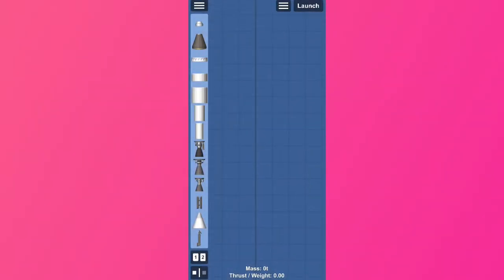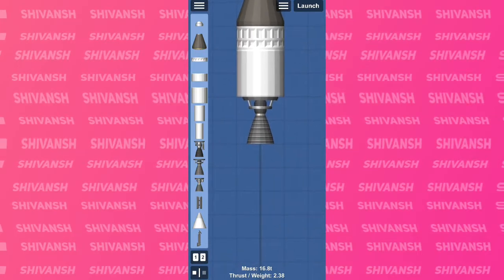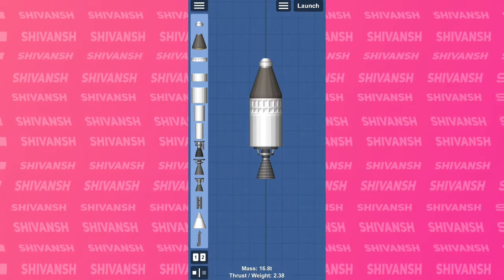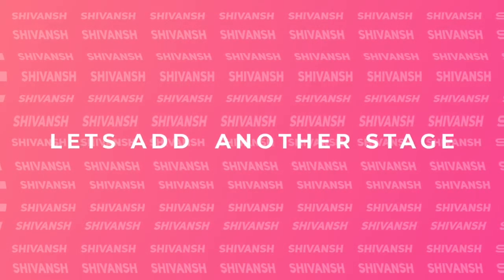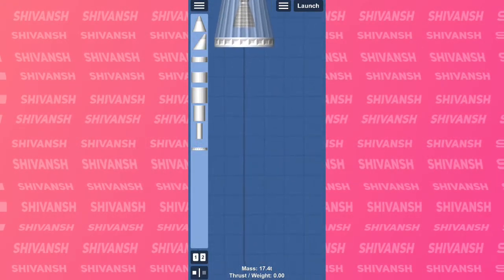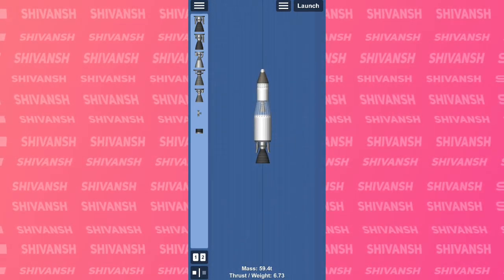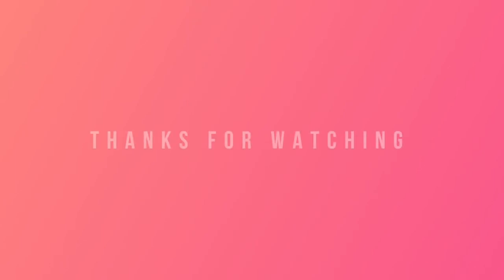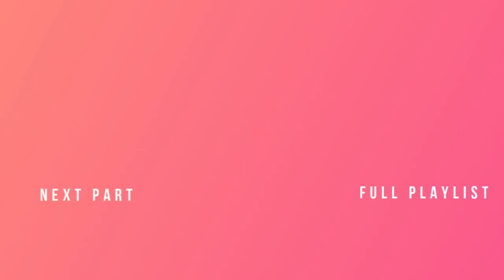How To Build Your First Rocket *basic* - SFS Beginners Guide • EP-1 •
How To Build Your First Rocket - SFS Complete Beginners Guide • EP-1 •

This series is inspired by Mike Aben's KSP Guide which I found really helpful. So I decided to make one for SFS !

bye ;_;

Salamat sa panonood!

দেখার জন্য ধন্যবাদ!

Cảm ơn đã xem!

ขอบคุณที่รับชม!